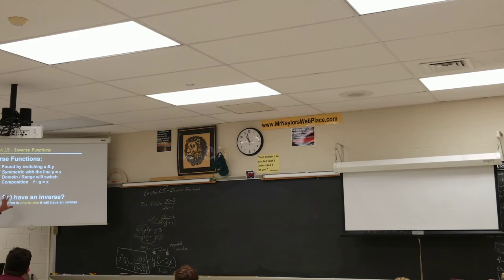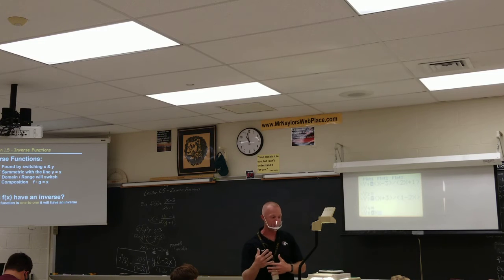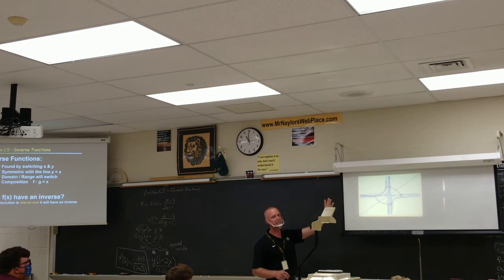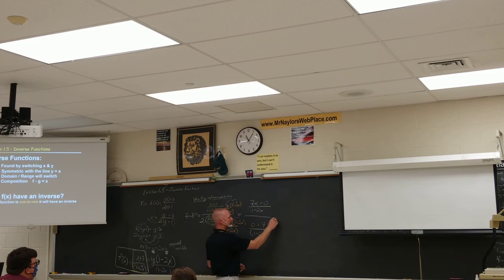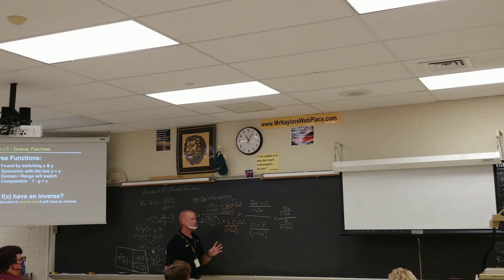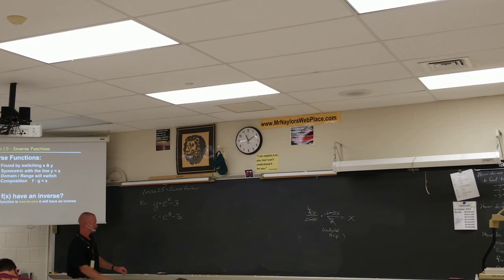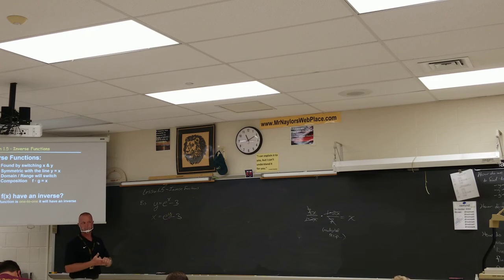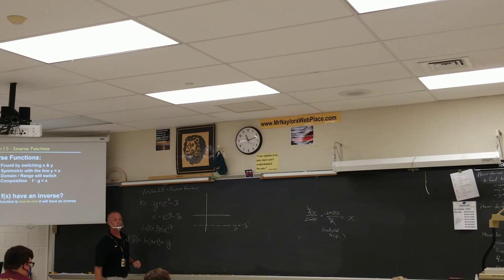Honors Calculus 1.5b